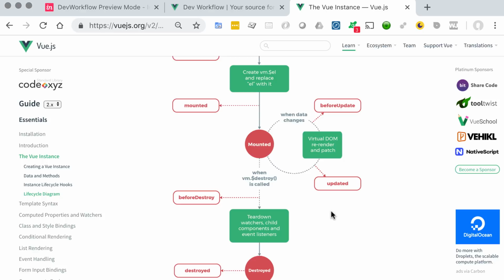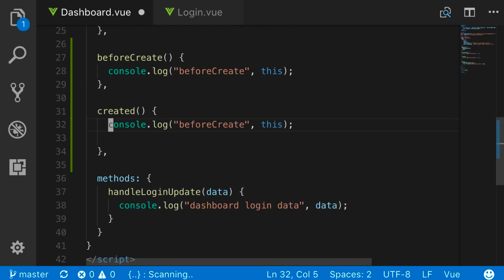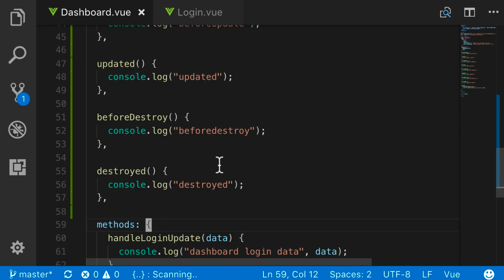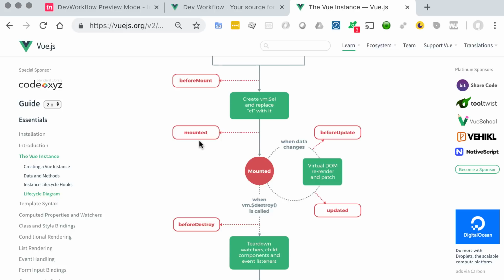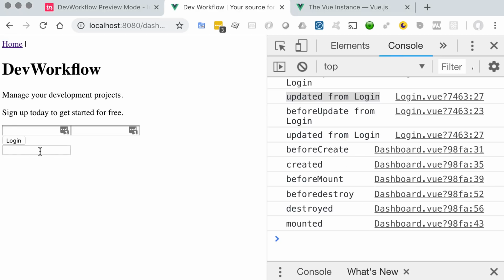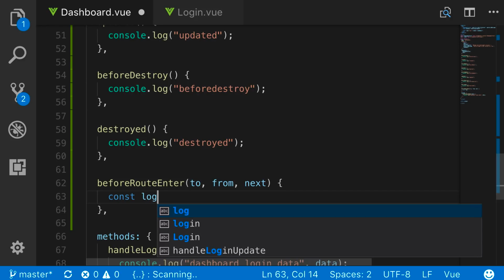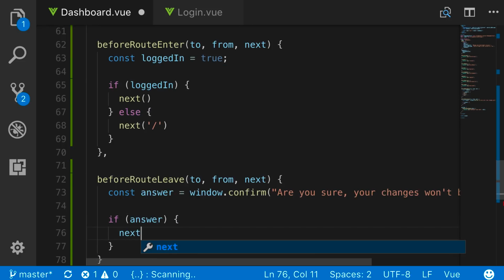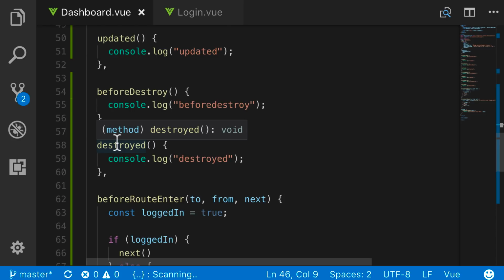Easy Way to Understand the VueJS Component Lifecycle Hooks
In this Vue.js tutorial, we are gonna take a deep dive and look at the lifecycle hooks provided from the Vue framework.

Now, we're going to analyze the lifecycle diagram, and then go and implement this into a Vue application. We're also going to extend it, because this lifecycle set of hooks and what they list in the documentation is helpful for understanding, because it's a helpful visual. But I think that it's missing a couple of elements that I personally have had to implement into my own production Vue applications, and so I think it will help for you to see those as well. So we're gonna walk through quite a bit of material in this guide.

So I have a Vue application running right here in the background, and we're going to be looking primarily just at a few different components. So we're going to be looking at a dashboard component, a Vue component right here, and then that has the nested login component.

And so what we're gonna be doing isn't as much building in this guide, we're instead gonna be looking and analyzing to see how exactly the lifecycle process works.

If you are not aware of this, if you've never heard of the lifecycle, or if you're just trying to understand it for the first time, the best analogy that helped me is trying to compare a Vue component to us humans.

So as a human, we are born, we go through different stages in life, and then, even though it may seem dark, we all die at some point. Well, that's the way a Vue component works too. A Vue component is born. We say that a Vue component is created, then it has a number of things happen. It has changes go on, such as data changes, and updates, and those kinds of. And then at a certain time, it also dies, or we say that it is destroyed.

So what we can do with Vue is we can actually listen for and capture those events, each one of those, from created all the way through destroyed, and then update the application based on the state of the component.

So hopefully that starts to make sense. But what really help understand the lifecycle hooks and the entire process was really just getting in and implementing each one of the methods.

I'll provide in the show notes a link to this documentation, 'cause that can help to have a visual. But I think what helps the most is just going in and writing the code.

So I'm going to switch back to our application here, and then opening up Visual Studio code here, you can see that we have our homepage component, which is just rendering out some content, and then our login component. And that's pretty much it. That's pretty basic right now.

So we're gonna start in the dashboard, and I'm gonna go out, and I'm gonna start listing some of these hooks. Now, right now we have a pretty basic setup where we have our data function, then we have a list of the components that we are registering, and then we have one custom method. I usually by convention place these lifecycle hooks right above the methods, I like to have my methods at the very bottom, so I know exactly where they're at. But you could technically put these anywhere inside of the script tag, as long as it's right after the default curly braces.

Now, I'm going to just list off a couple basic ones here first. So I'm gonna say beforeCreate(), and it is a regular method, so you have to have the parens right after it. And then I'm going to console.log and then say beforeCreate, just so we know exactly what's happening here. And then for this one, I'm also gonna say this afterwards, 'cause this can be really helpful in understanding what we're referencing. And then make sure you put a comma there. And then after that say created.

Now, unlike some other methods or names inside of Vue, these are reserved words. So before create is something provided by Vue directly. Created is something provided by Vue. So these are reserved and they are names and functions that are built directly into the Vue source code.

I'm going to copy this console log here, and then change this to say created. And I'm not gonna pass in this or else it'll make the output a little bit messy, and you'll notice that the this that it's referencing is gonna be the same for all these elements.

So let's just start with these two, and then we'll get into some of the other ones after this. So switching back to the browser, I'm going to clear the output, hit refresh, and now you can see that we have some console log statements here. We have before create, and then created. So both of these worked. So they were triggered. Notice that we didn't do anything. All we did was we listed them out inside of the component.